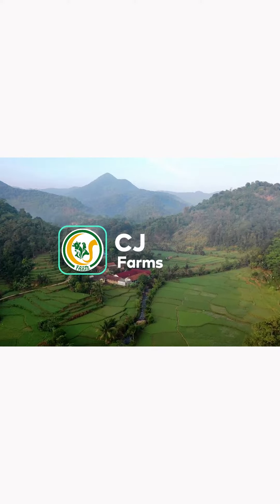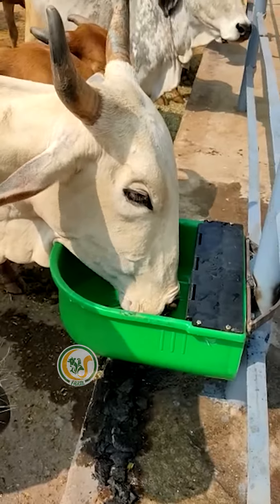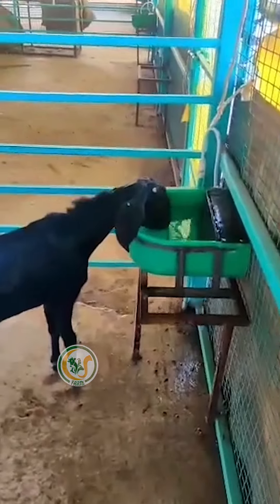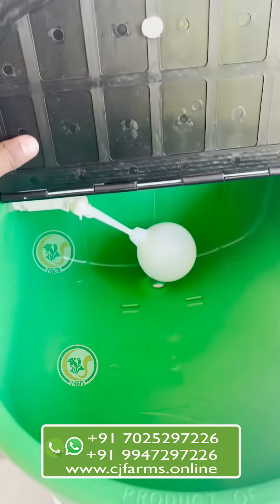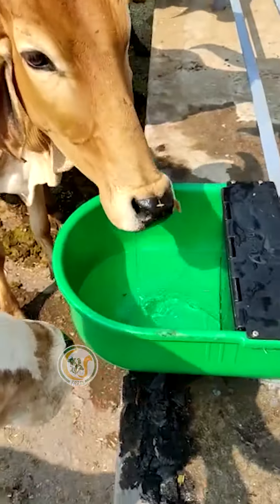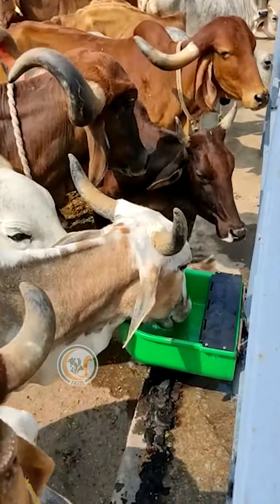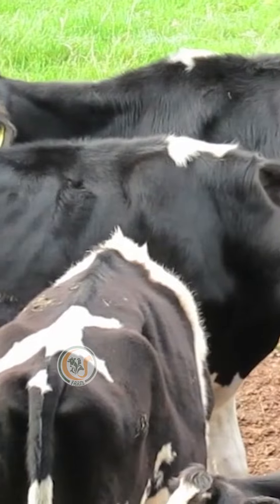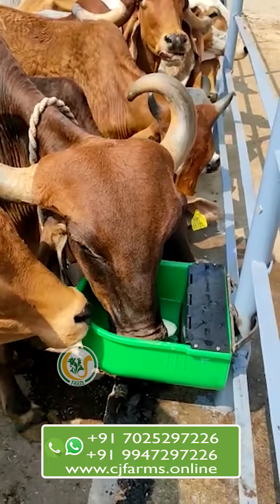Automatic water bowls for cows and Goats |CJ farms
നിങ്ങളുടെ ഫാം or ബിസിനസ് ഈ ചാനൽ വഴി പ്രൊമോട്ട് ചെയ്യാൻ താല്പര്യം ഉള്ളവർ ബന്ധപെടുക .

കൃഷി  അറിവുകൾ പരസ്പരം പങ്കു വെക്കുവാൻ നമുടെ ഫേസ്ബുക് ഗ്രൂപ്പിൽ ജോയിൻ ചെയ്യാം ലിങ്ക് താഴെ കൊടുക്കുന്നു